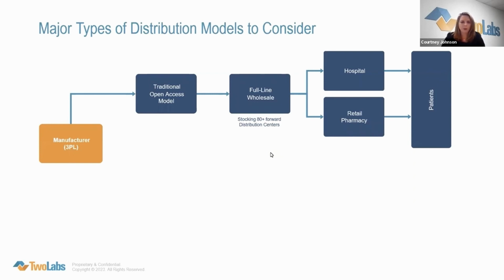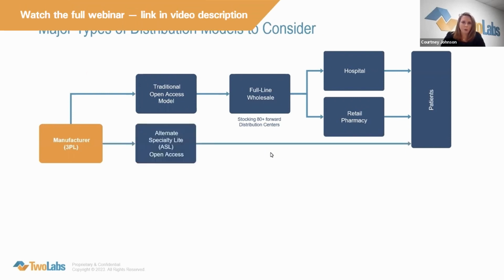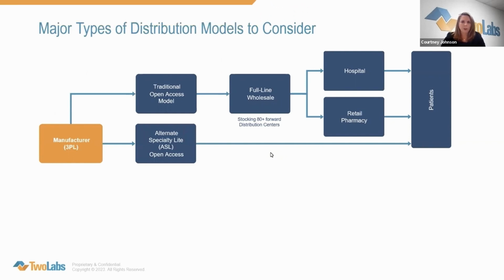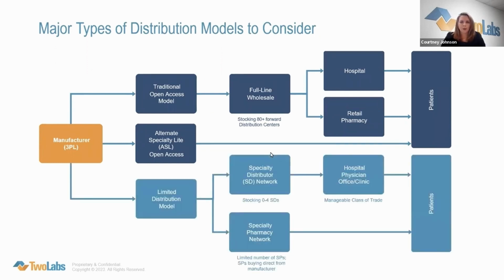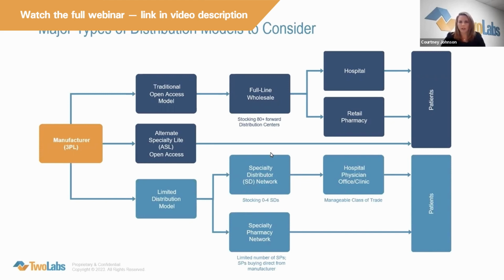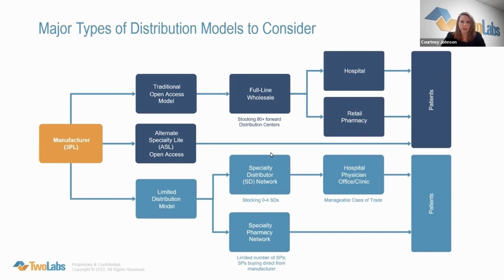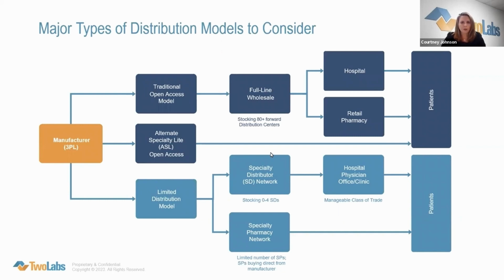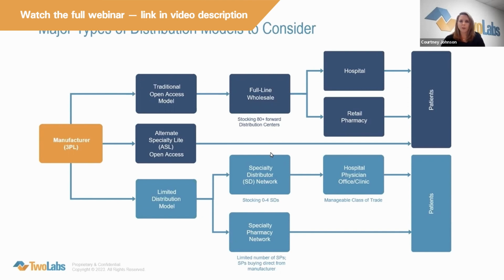Quick Tips: Types of Distribution Models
There are many different distribution options a manufacturer can choose from. But do you know which option is best for your new drug?